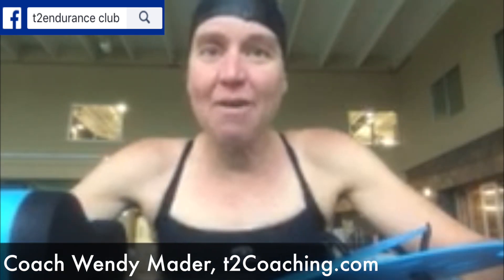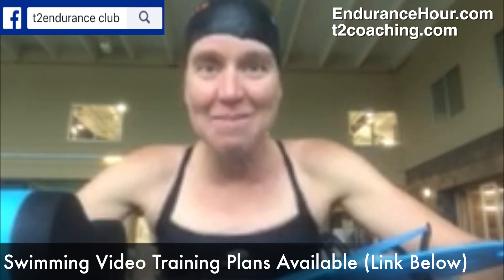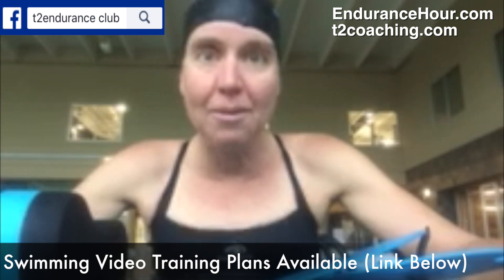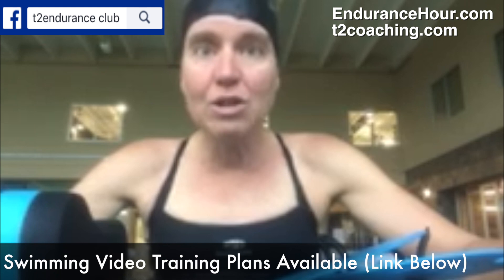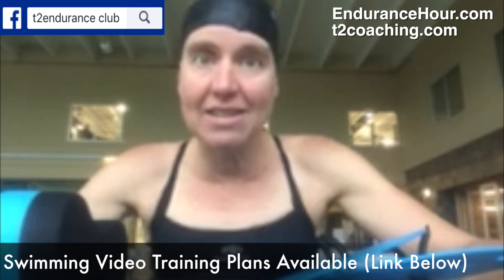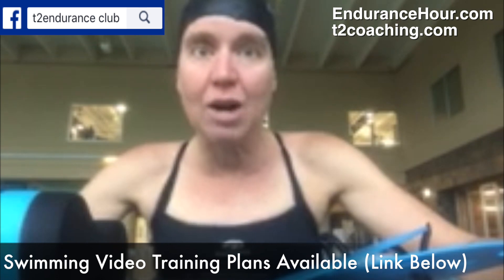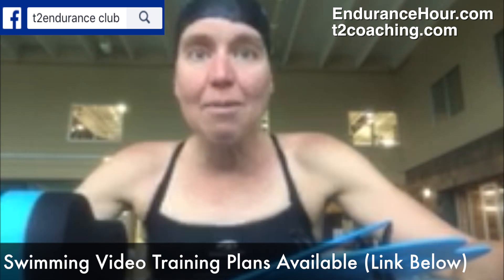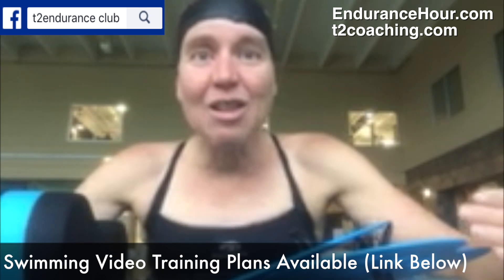SWOD Modified Pyramid with Wendy Mader